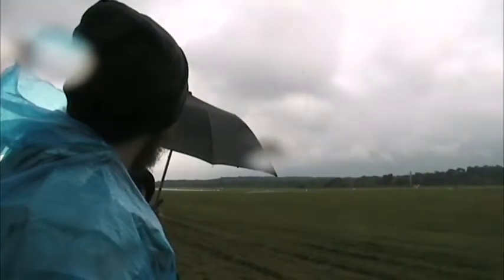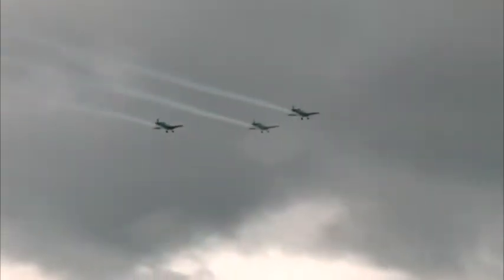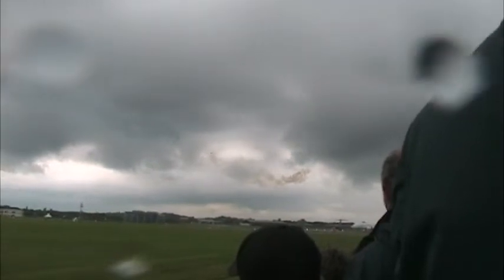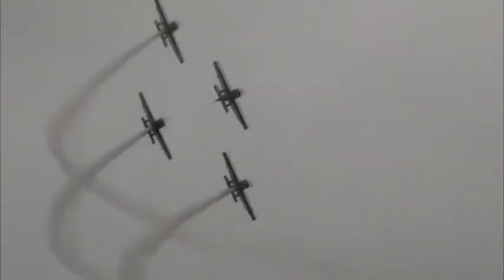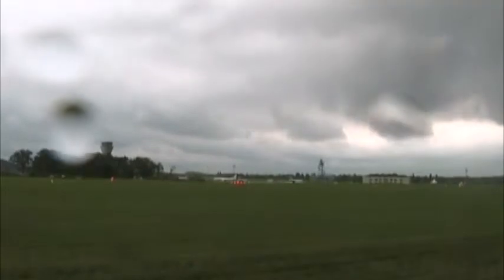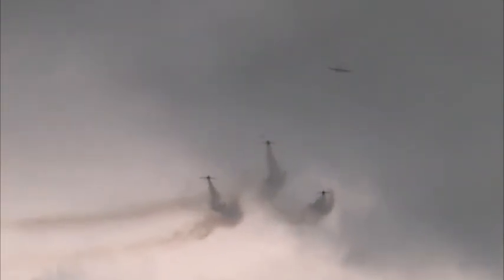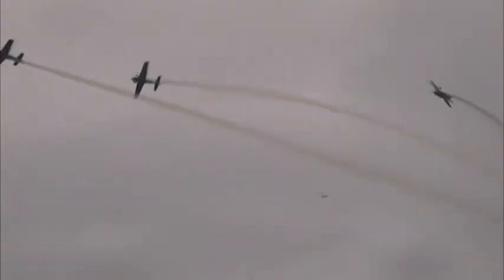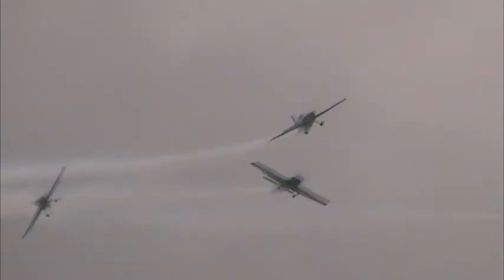Farnborough International Airshow 2012: The Blades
Not a bad display from the blades... considering the weather!